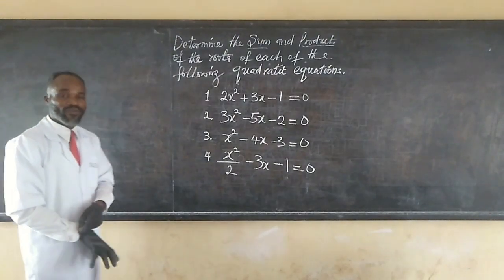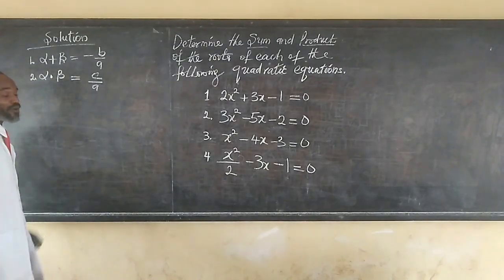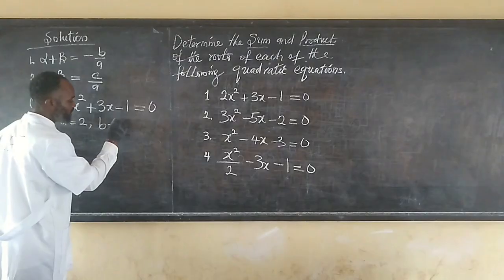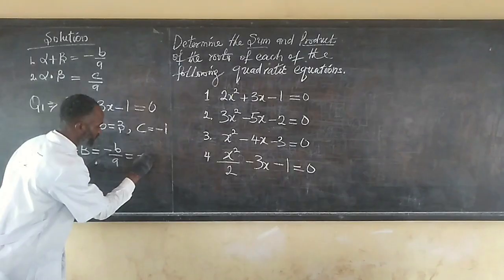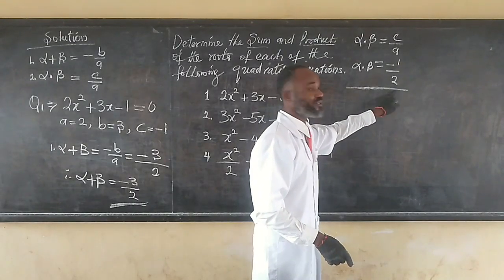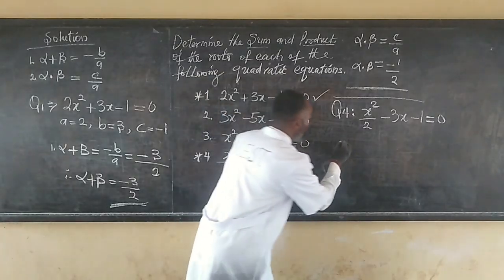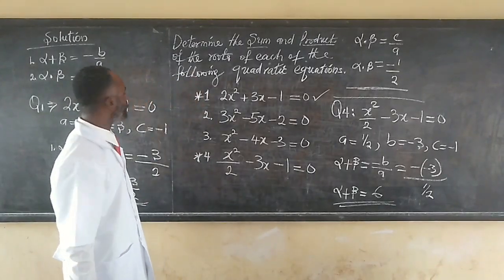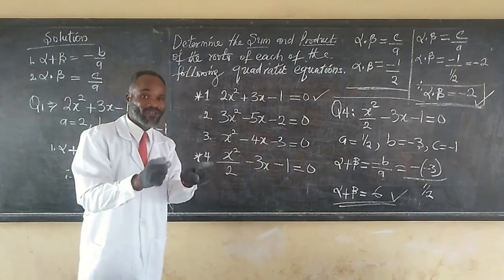How to solve the SUM and PRODUCT of a Quadratic Equation